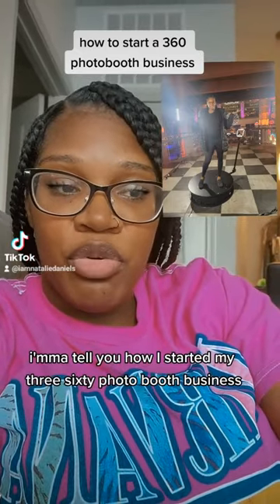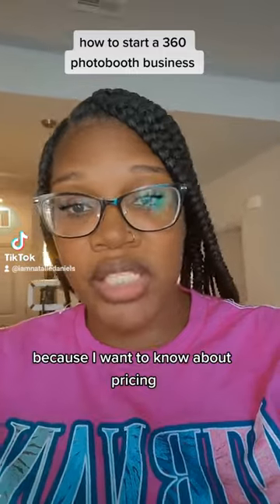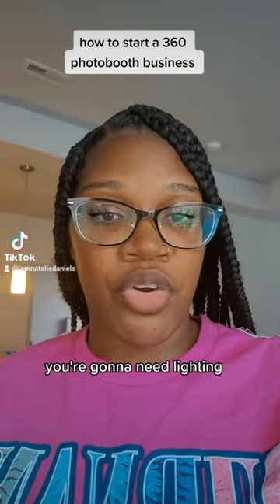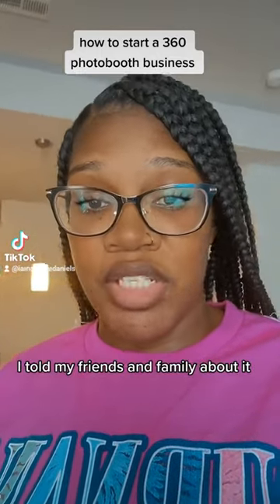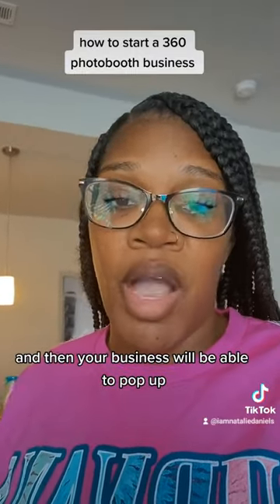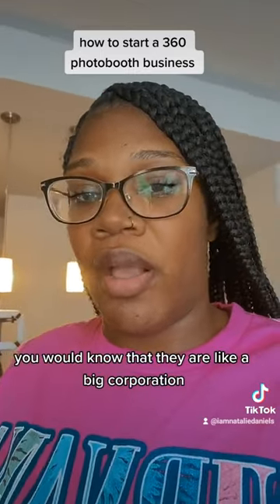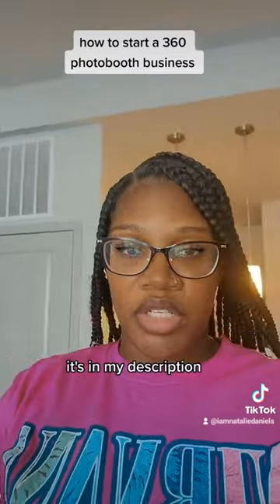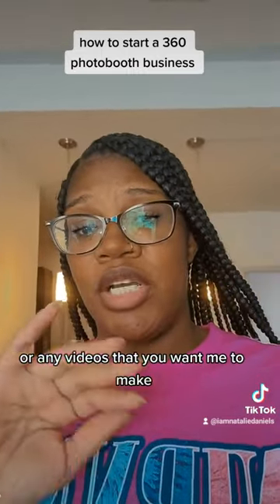how I started my 360 photo booth business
get ebook here it is on sale this week only